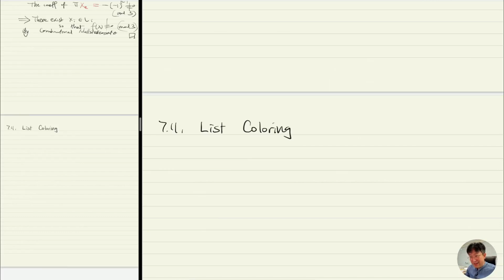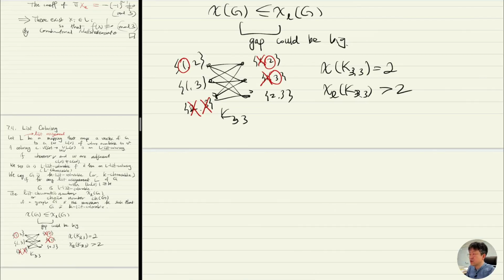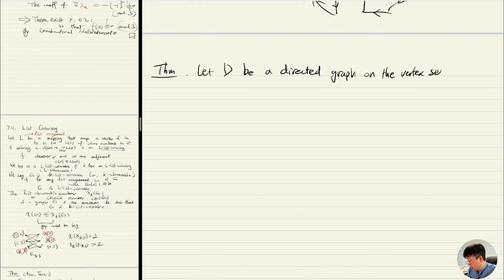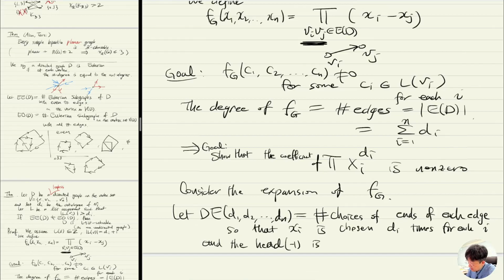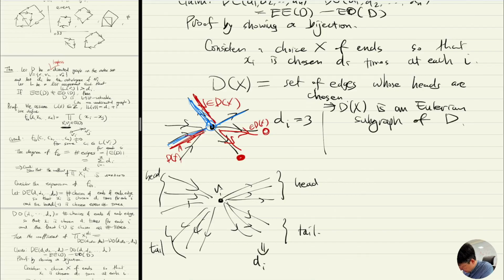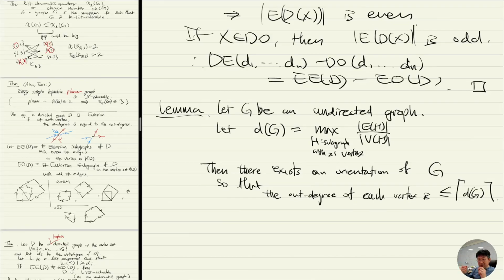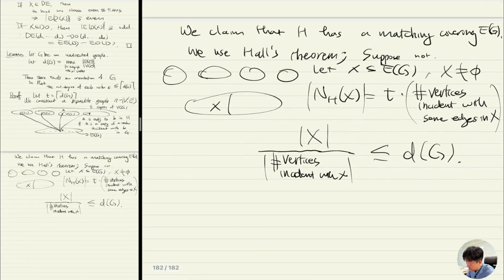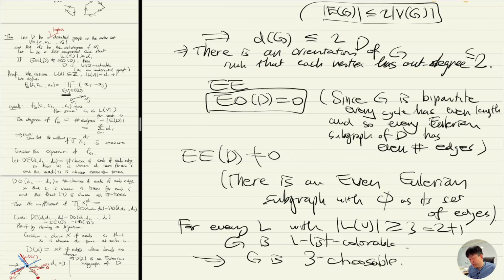7.11. List coloring